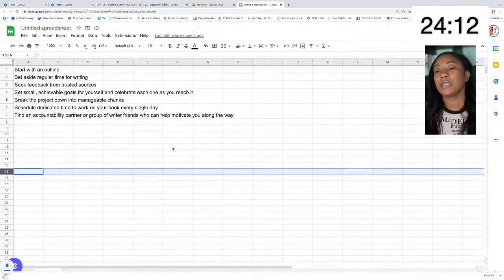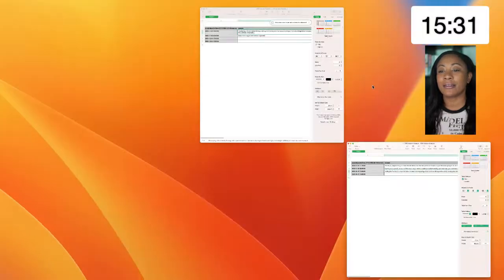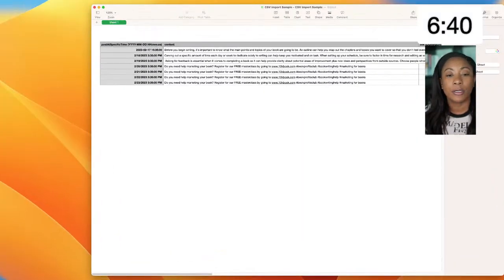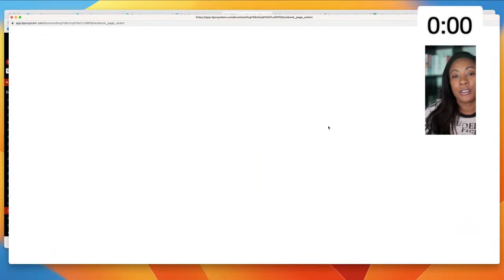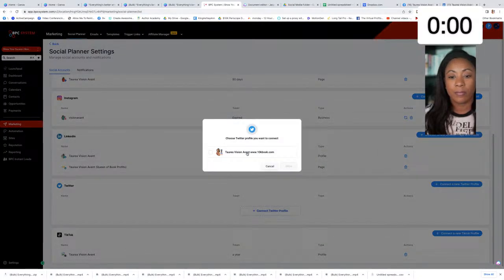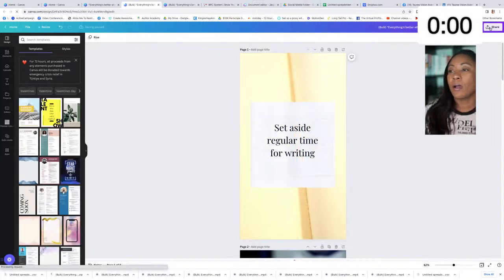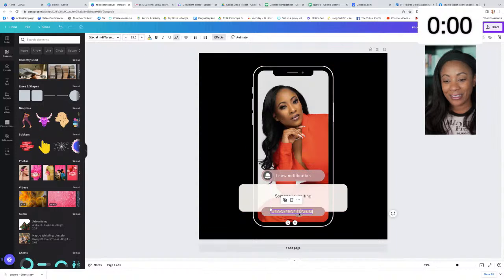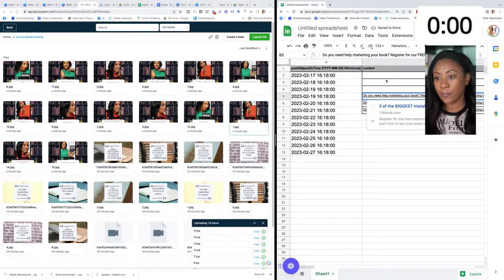How to bulk create and schedule your social media posts.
In this training I am going to show you how you can use AI, Canva and our BPC System to create your social media posts as well as post them in less than 30 minutes. This training will blow you away!

If you are ready to get access to Book Profits Club which includes are All-In-One Software, just go TODAY!